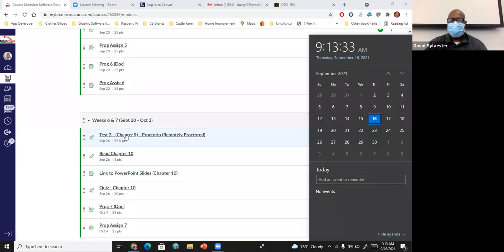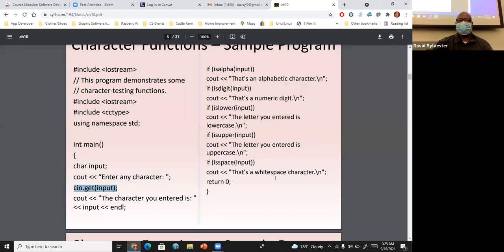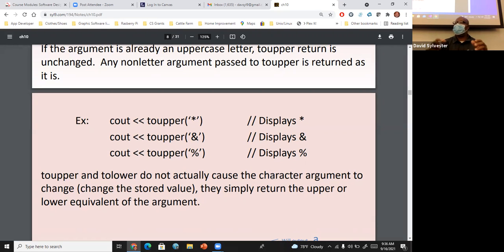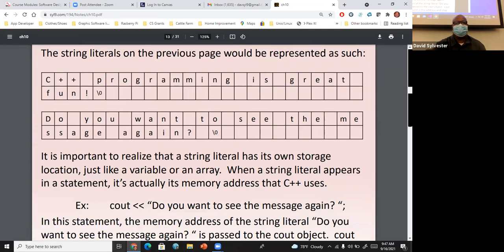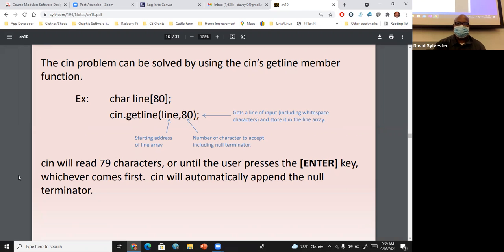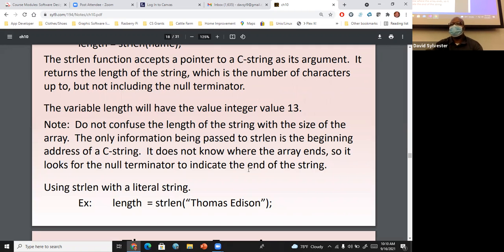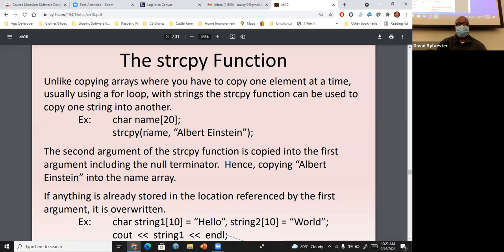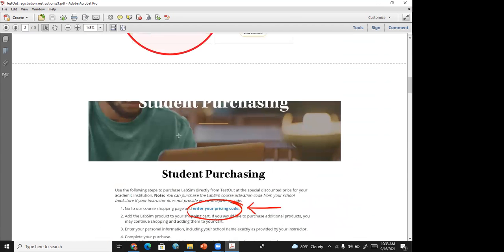Fall 2021 - CSCI 1943 - (9-16-21)